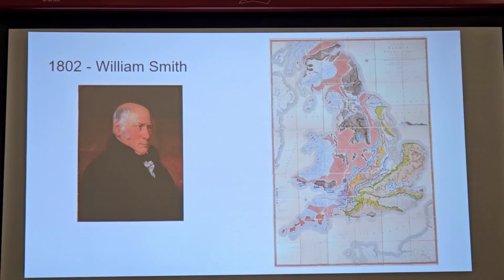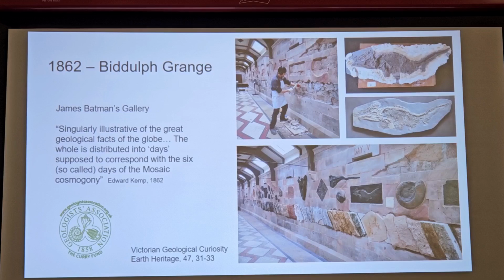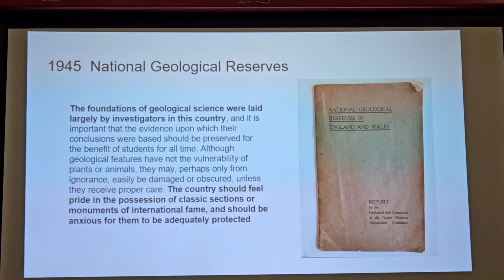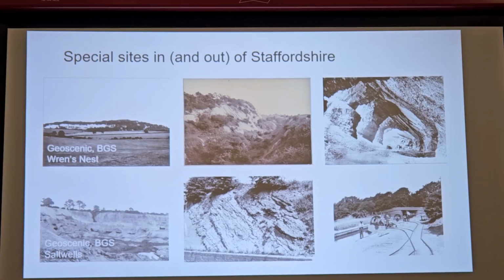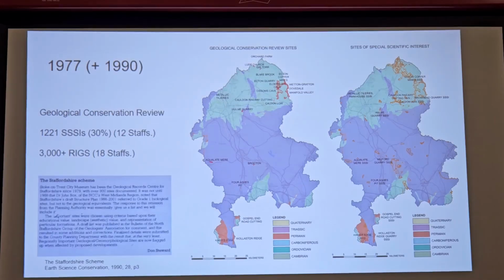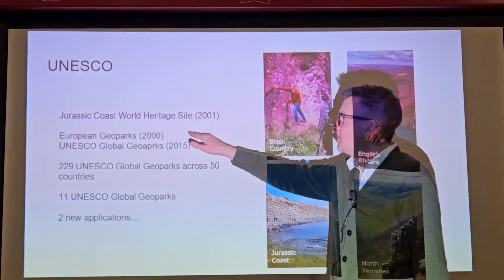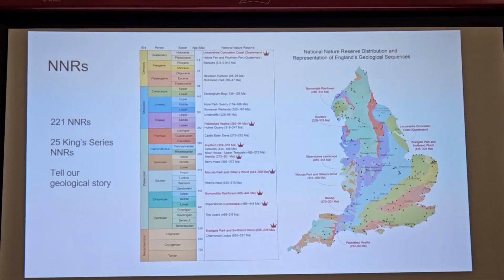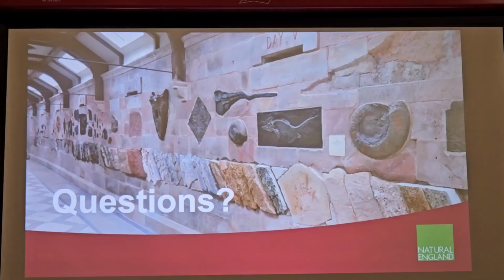2026/03/16 Conserving Geoheritage: in (and out) of Staffordshire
This talk is entitled 'Conserving Geoheritage: in (and out) of Staffordshire'.  Presented by Dr Jonathan Larwood, Principal Officer – Geodiversity, Natural England. This talk was given at a BCGS meeting on 16th March 2026.